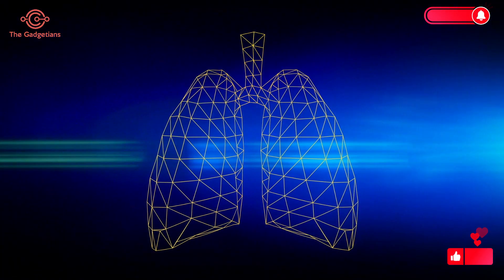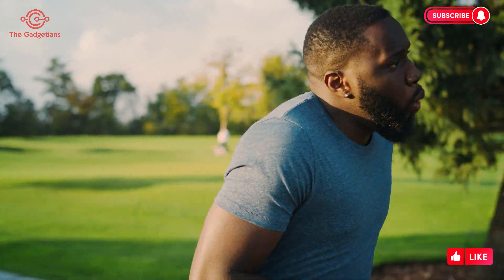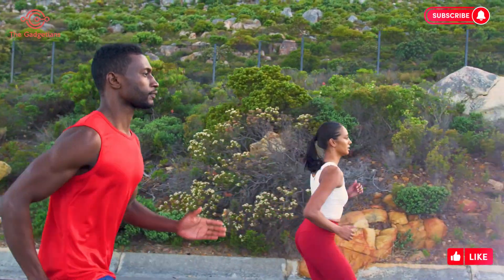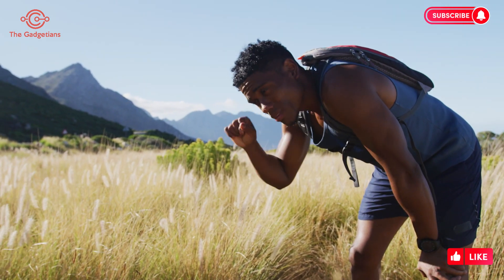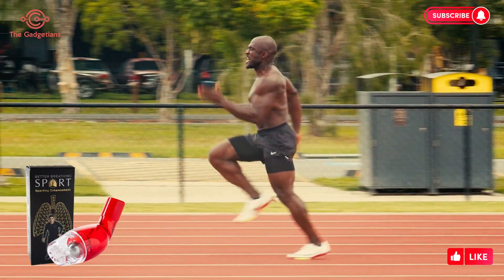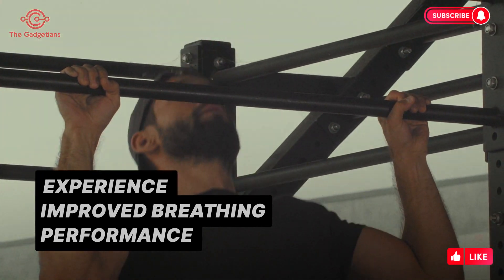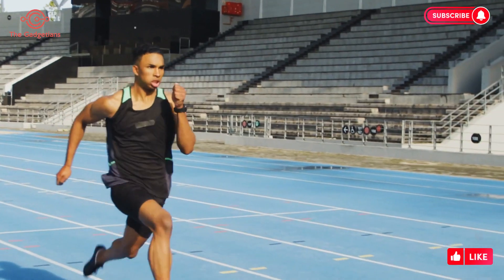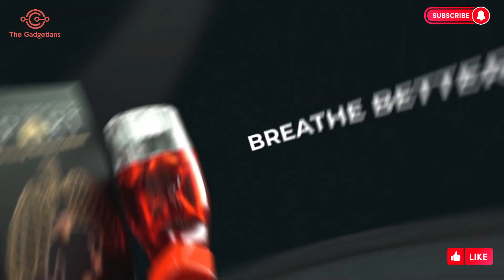Better Breathing Sport Review - Pros & Cons Of The Breathing Device Better Breathing Sport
If you're an athlete looking to take your performance to the next level, you're in the right place. Discover the game-changing "Better Breathing Sport" trusted by top athletes worldwide!

🌟 What is a Better Breathing Sport?
Better Breathing Sport is a cutting-edge device designed to naturally enhance your breathing and supercharge your athletic abilities. It's safe, effective, and delivers quick results.

🏆 Key Benefits:
✅ Improve Your Breathing: Say goodbye to breathlessness and hello to improved lung capacity.
✅ Boost Athletic Performance: Improve your game with enhanced endurance and stamina.
✅ Trusted by Top Athletes: Join the ranks of elite athletes who rely on this revolutionary gadget.

🚀 Why Choose a Better Breathing Sport?
Our gadget utilizes a groundbreaking process that gradually enhances your breathing over time. Whether you're a professional athlete or just starting your fitness journey, this gadget is your secret weapon.

Don't miss out on the opportunity to become a better athlete and achieve your fitness goals faster than ever before. 💪🏃‍♀️🏋️‍♂️
👀 Our More Daily Usages Gadgets 👀